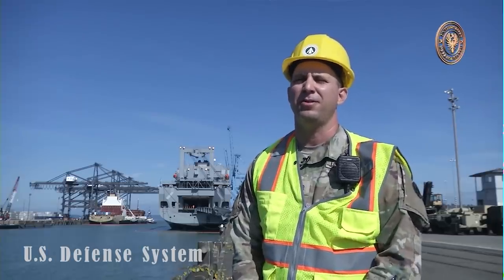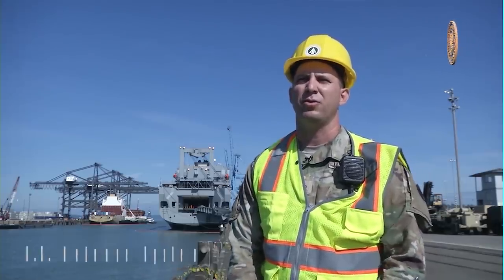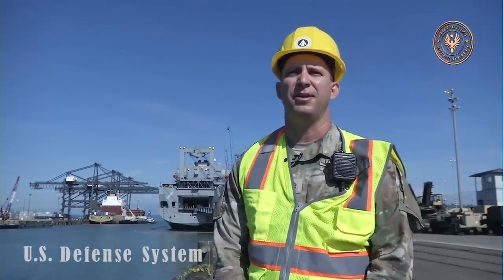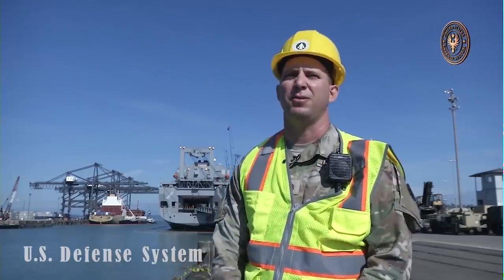U.S. military loading more than 1,900 pieces of equipment onto two ships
U.S. military loading more than 1,900 pieces of equipment onto two ships in support of an Emergency Deployment Readiness Exercise.